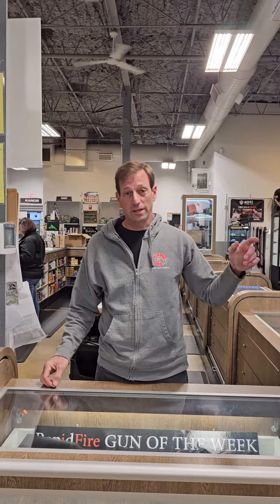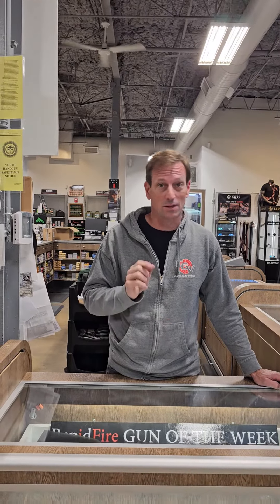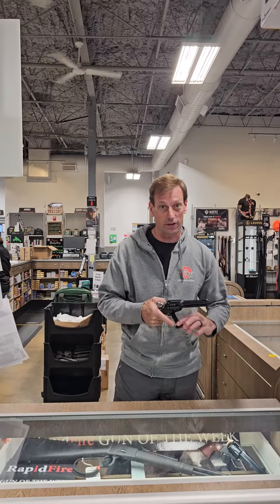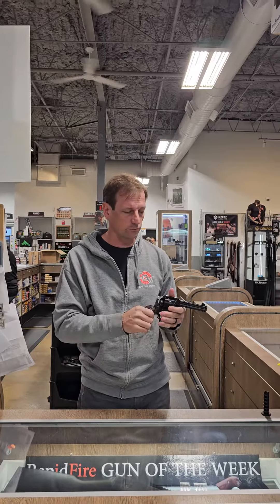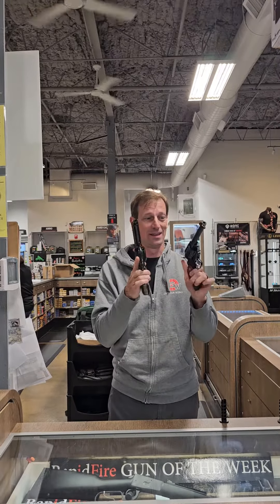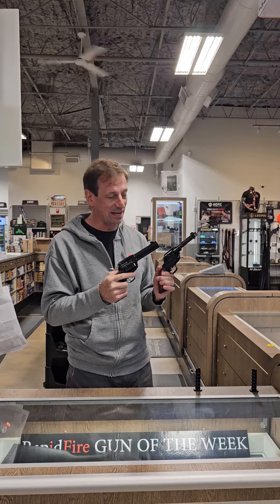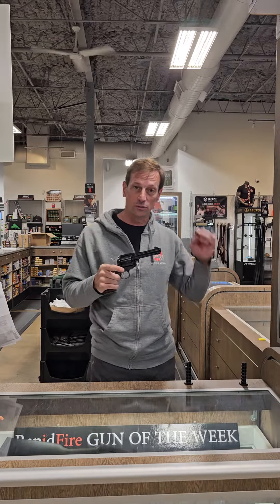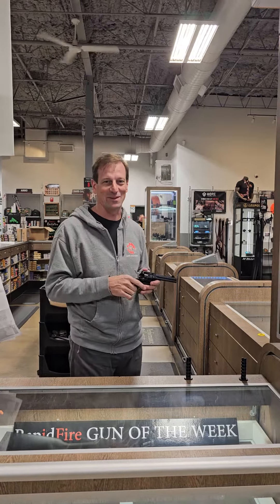RapidFire GOW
RapidFire Gun of the Week! this week it is a pair of Ruger Vaquero's is .357mag!